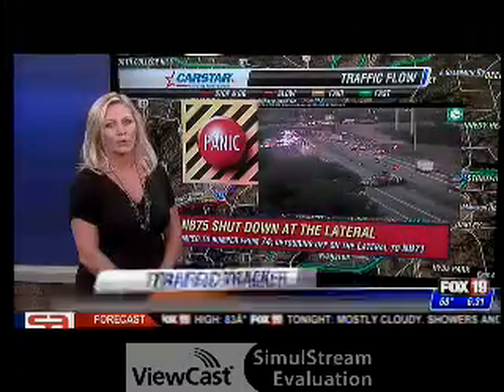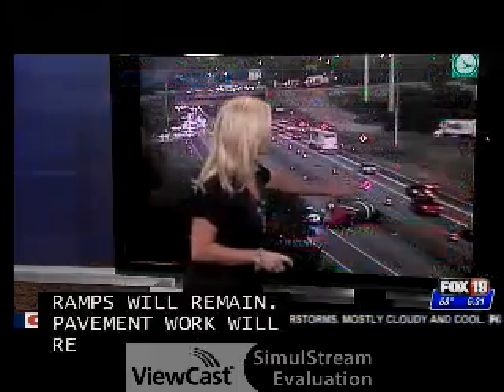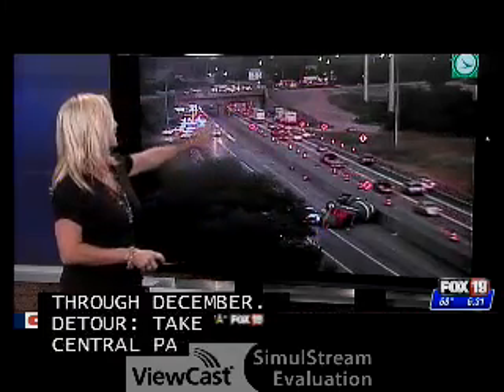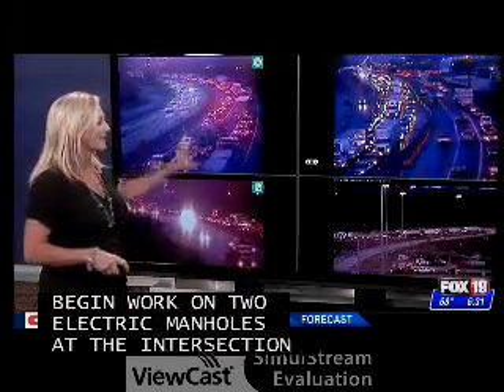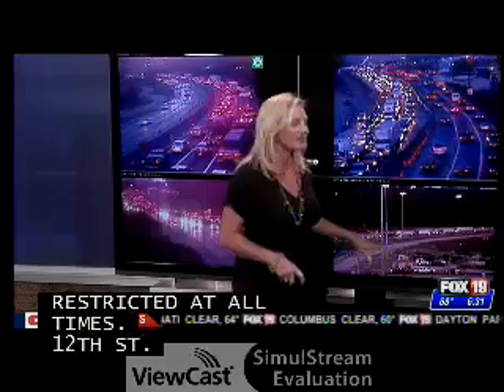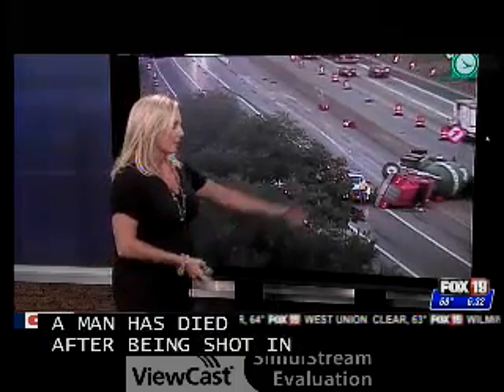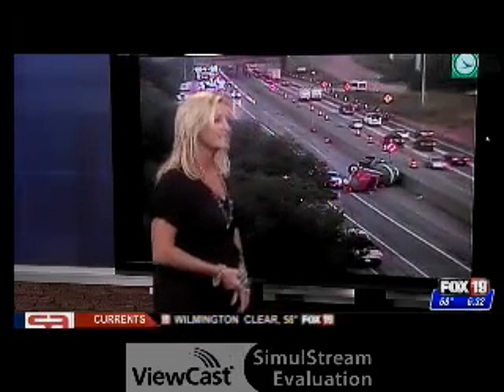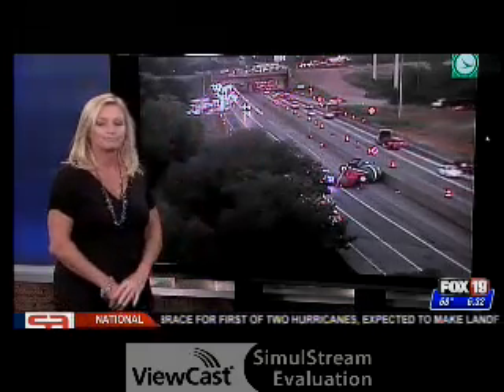NB75 Shut down at the Lateral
NB75 Shut down at the Lateral; Concrete truck on it side; NB75 is a parking lot from 74. Traffic being detoured off on the Lateral EB to NB71. expect long delays